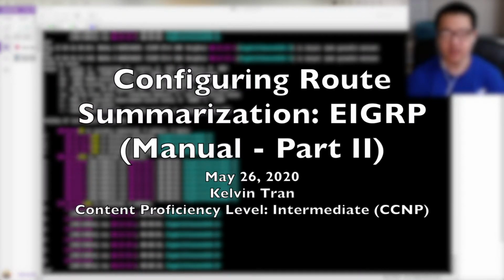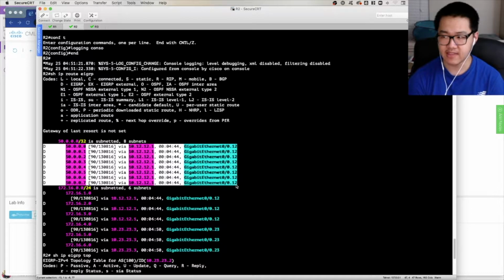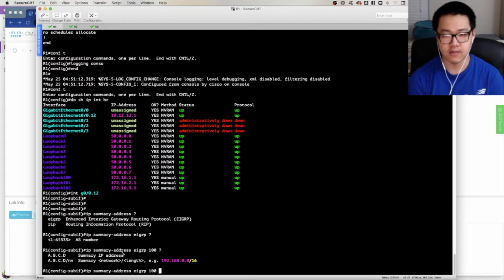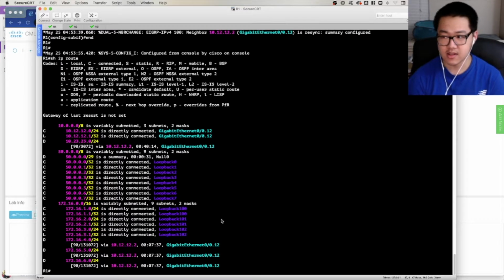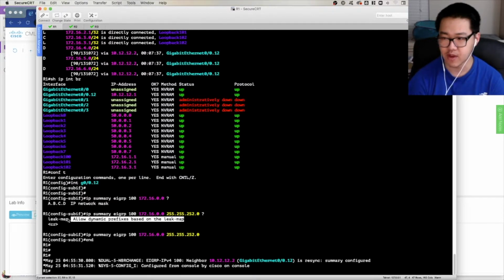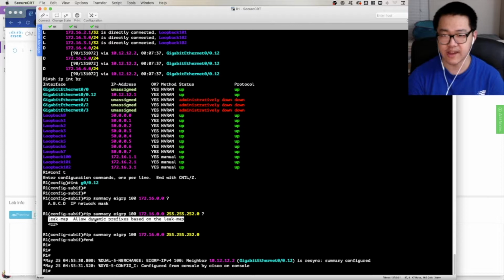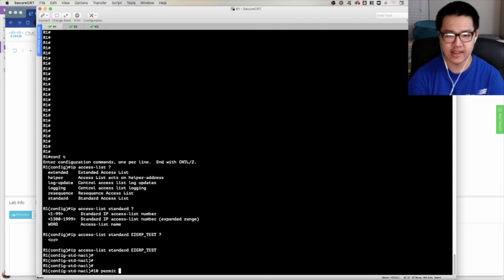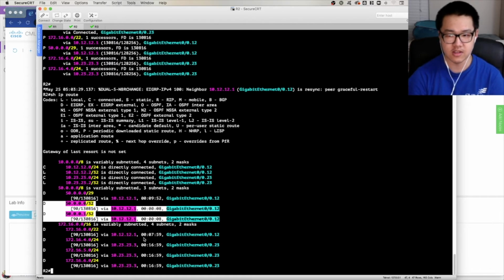CCNP Enterprise (ENARSI) - Configuring Route Summarization (Part 4 of 4): EIGRP Manual Summarization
In this video, I provide an overview of the second type of summarization that can be performed in EIGRP, manual summarization. I provide a demonstration of summarizing networks using manual summarization and an overview of how this grants more granularity and flexibility compared to auto summarization.

Links coming soon for route summarization playlist / Github link!